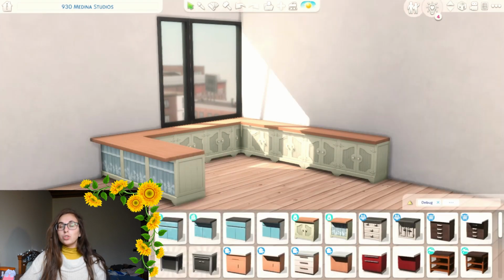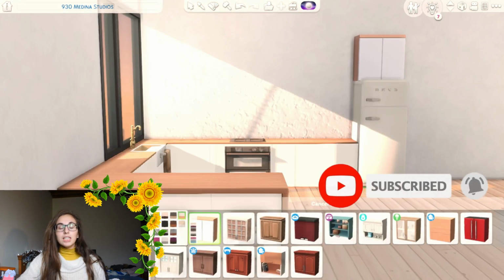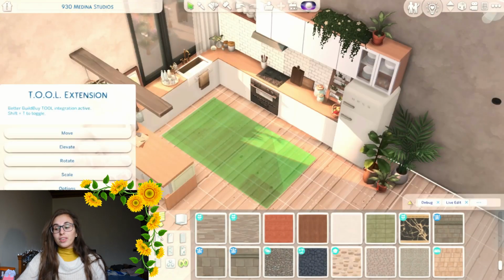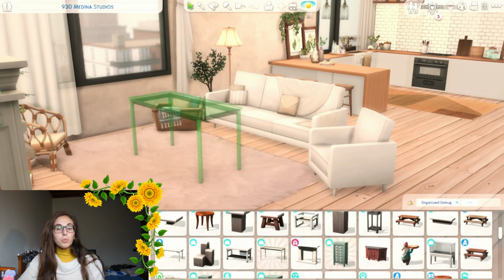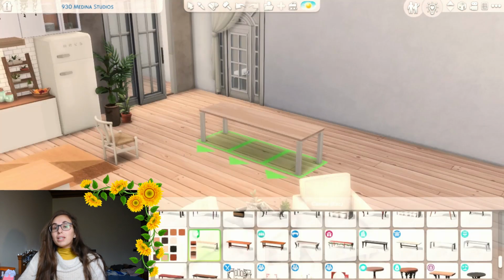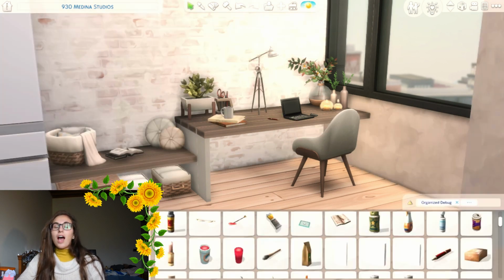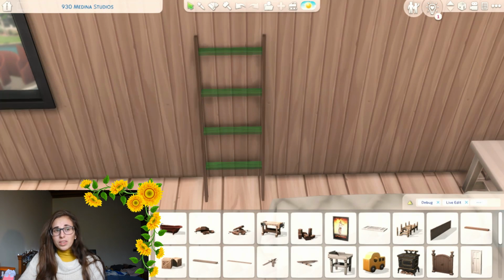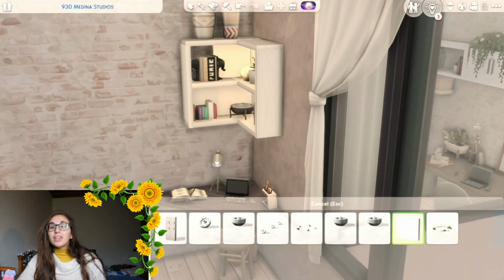BOHO CHIC APARTMENT - The Sims 4 Speedbuild: Apartment Renovation | NO CC 🌿🌱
Hello everyone and welcome to another speedbuild!
Today we're renovating an apartment (930 Medina Studios in San Myshuno) in a Bohemian style for a family of 3 sims! Of course we're going for a boho chic style, rather than the super colorful boho. This apartment ends up having 2 bedrooms and 2 bathrooms and also an office space (that could be turned into a bedroom if needed)!
I hope you'll like this video, if you did please leave a like and a comment and subscribe to my channel if you haven't already, it would help me so much :)

Timestamps:
Intro: 0:00
Kitchen: 00:18
Living room: 03:24
Dining room: 05:25
Office: 06:12
Master bedroom: 08:02
Kid's room: 10:20
Bathroom: 11:32
Bloopers: 11:51
Tour: 12:10
Please activate the bb.moveobjects cheat before placing the lot!
Cheats used:
- bb.moveobjects on
- bb.ignoregameplayunlocksentitlement
- bb.showhiddenobjects
- bb.showliveeditobjects
Red shelf for placing clutter (CC) (by PictureAmoebae)
T.O.O.L. mod and Better BuildBuy (by TwistedMexi)